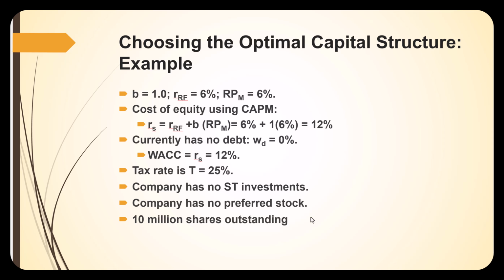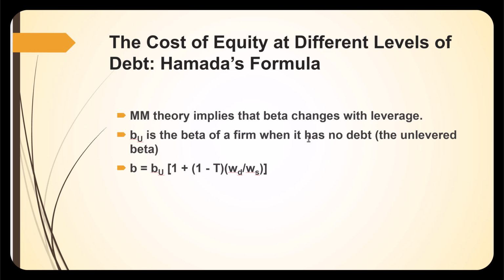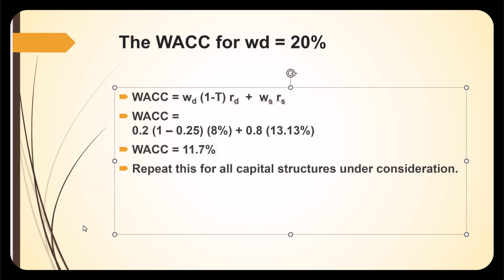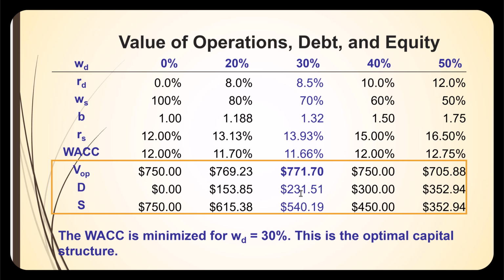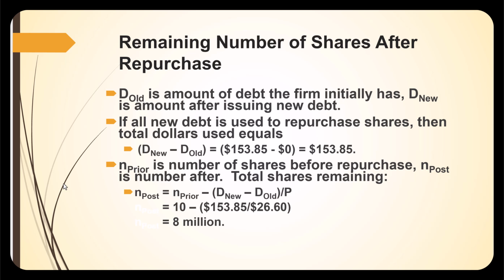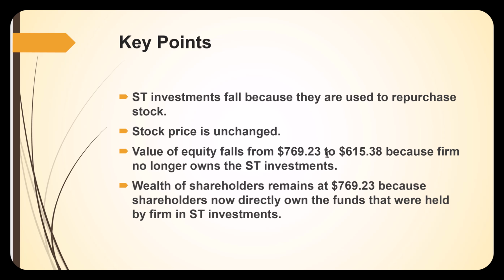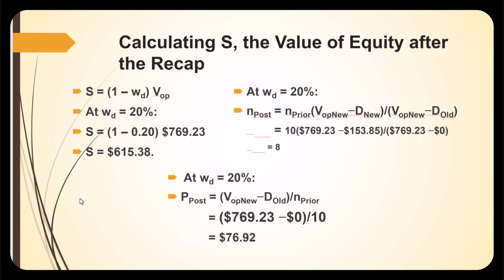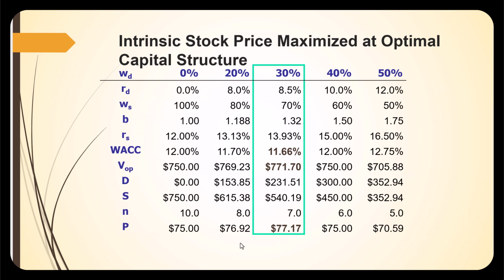MBA CH15 Capital Structure Decisions Pt4